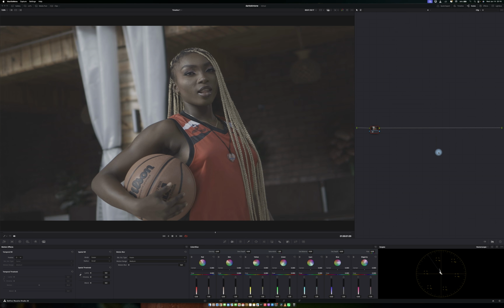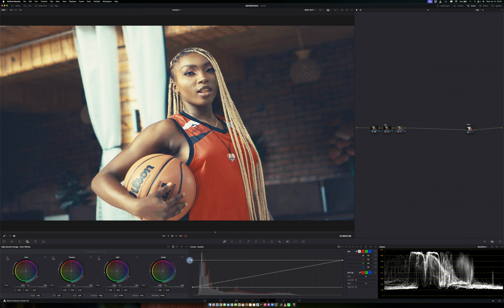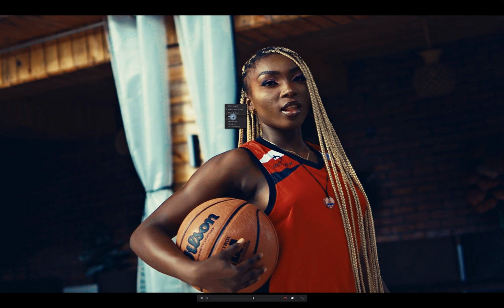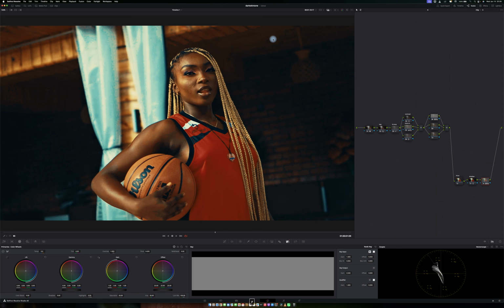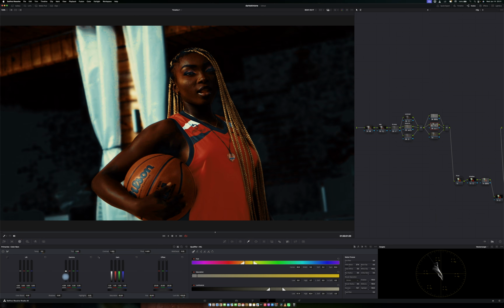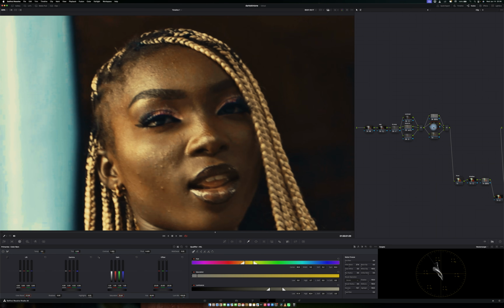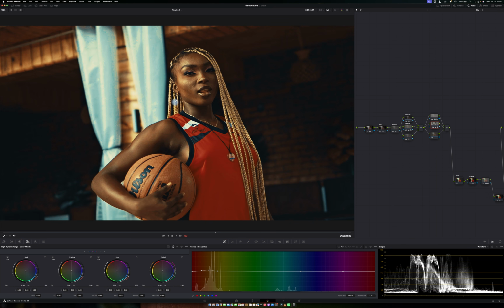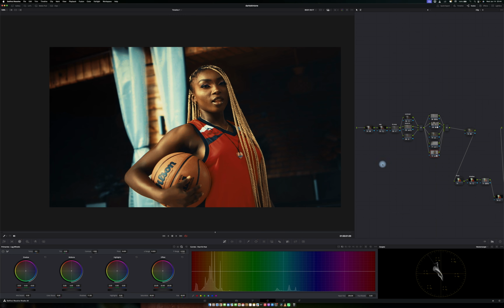How to Color Grade Rich & Golden Dark Skintone in DaVinci Resolve 2026 (Step-by-Step)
DQ Film LUT - Kodak 250D

DQ LUT Package (Look DNA & Skintone)

MASTERCLASS OFFLINE COURSES

DQ TEXTURE LAB (Film Emulation)

HOLIDAY OFFER:
Skintone LUT  2$

Powergrade 5$ (Available 30 Days)

🎨 Free Color Grading Class (Every Sunday)
Join our WhatsApp group for YouTube live stream updates, Q&A, and grading tips.
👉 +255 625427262